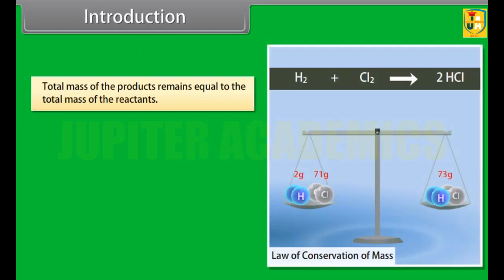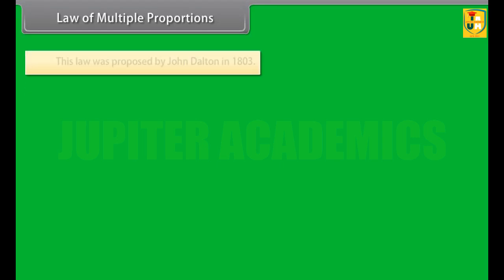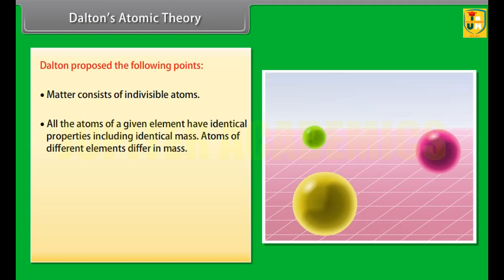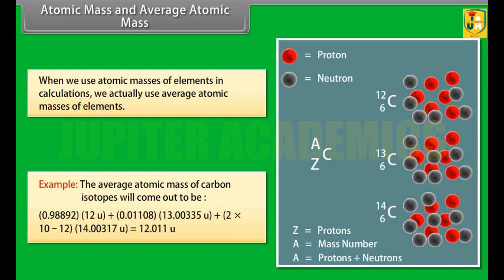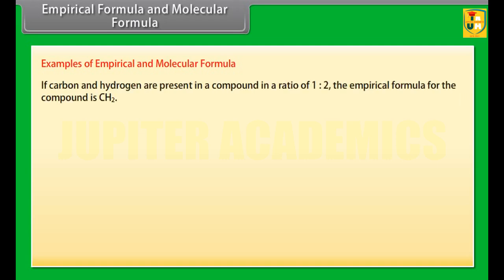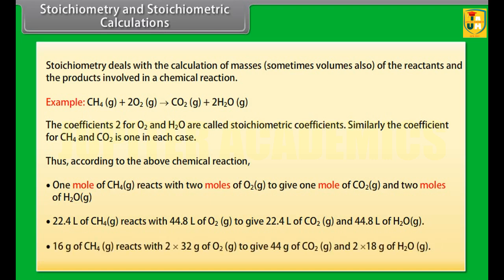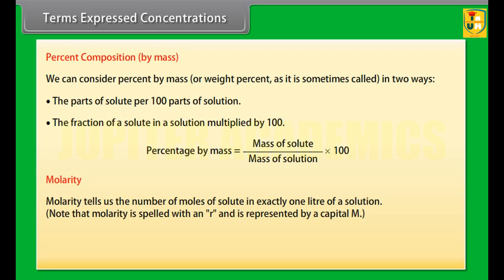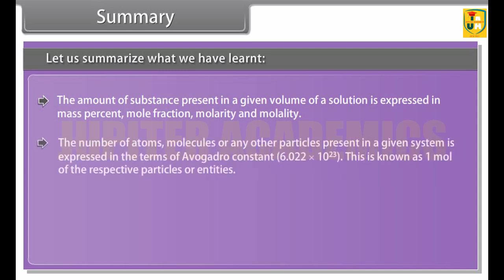"Basic Concepts of Chemistry Part-II" XI th Grade CBSE BASED.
Determine significant figures.
Explain various laws of chemical combination.
Describe the terms atomic mass, average atomic mass, mole, molecular mass and formula mass.
Calculate the mass percent of different elements constituting a compound.
Determine empirical formula and molecular formula for a compound from the given experimental data.
Perform the stoichiometric calculations.